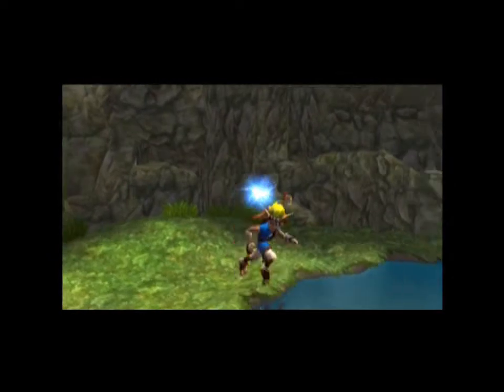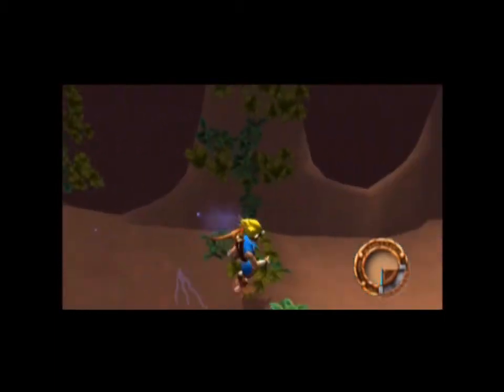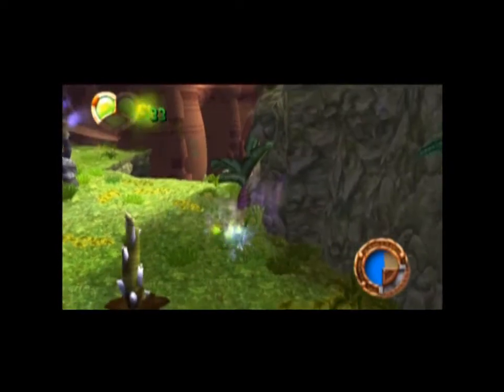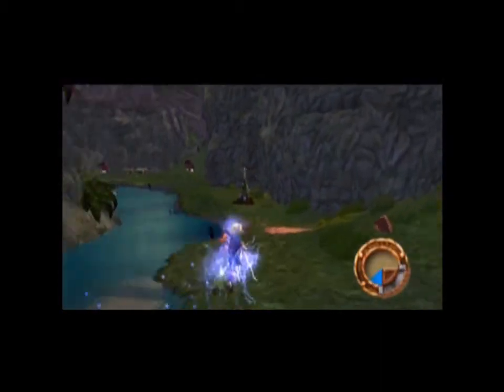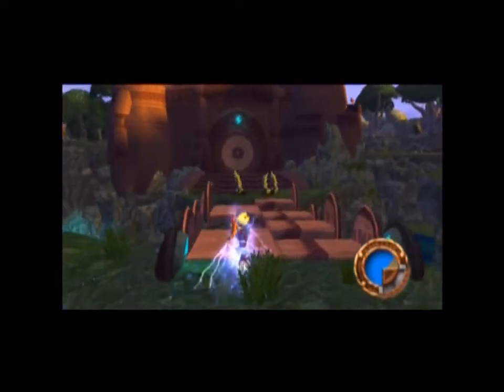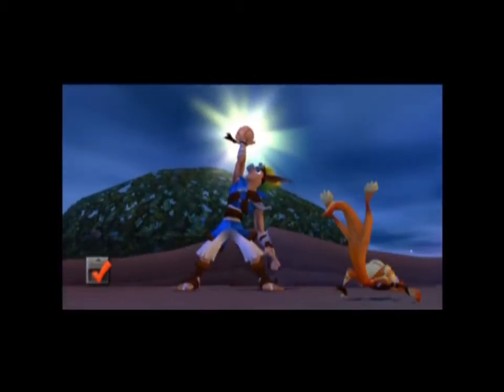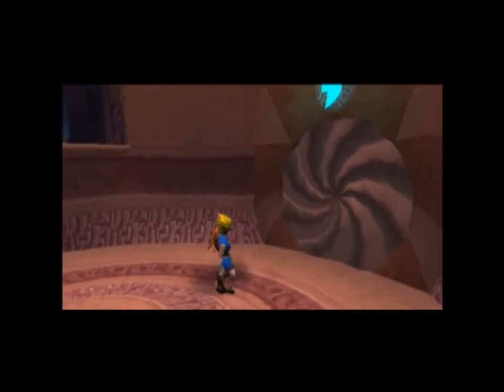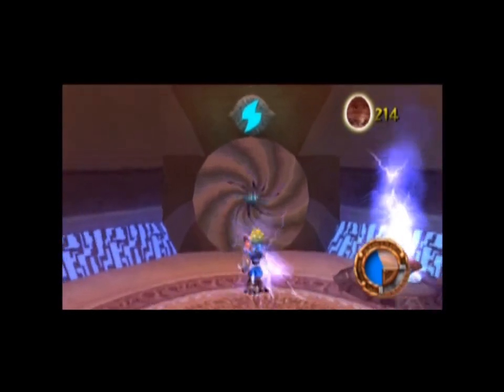100%walkthrought of jak and daxter with Commentary - part 5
i  will be showing how to get all the tropys in the game.